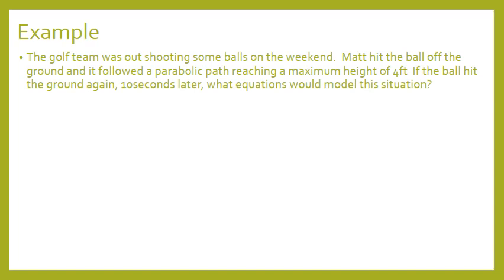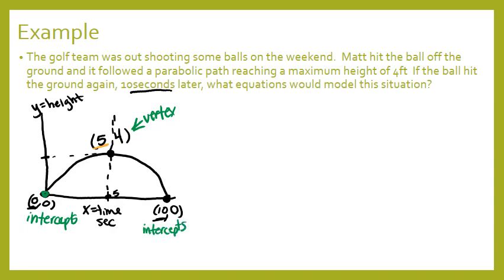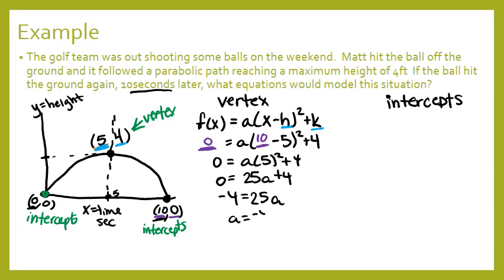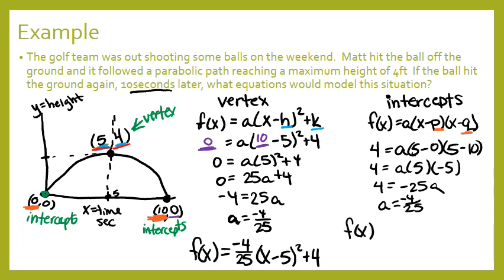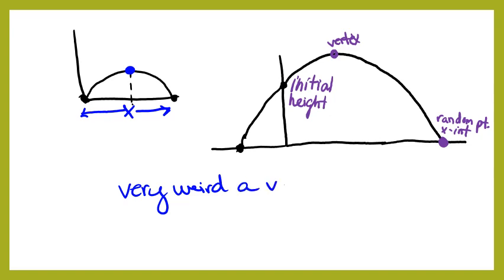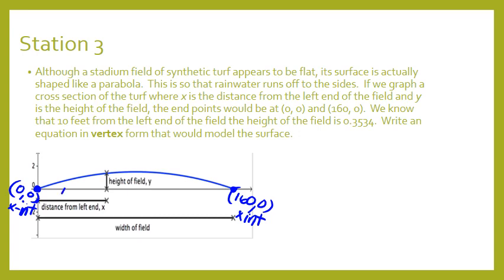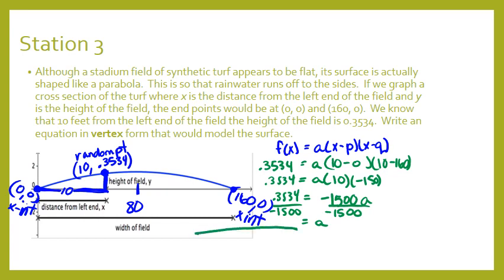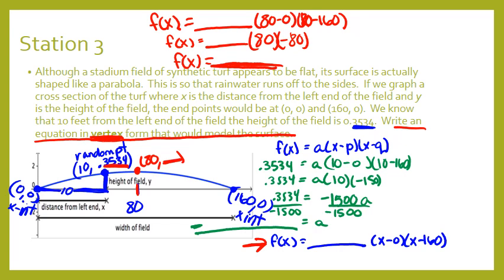Writing Quadratics Stations